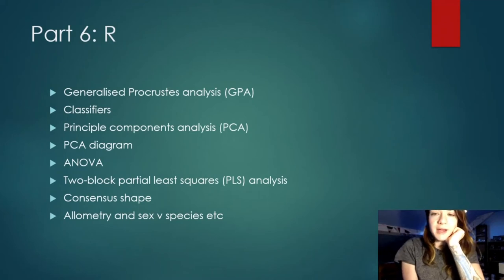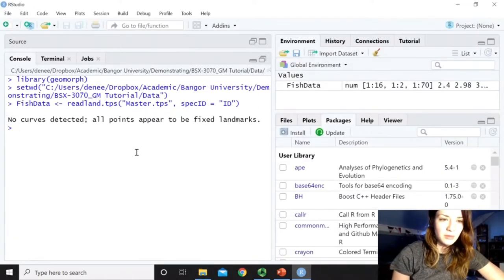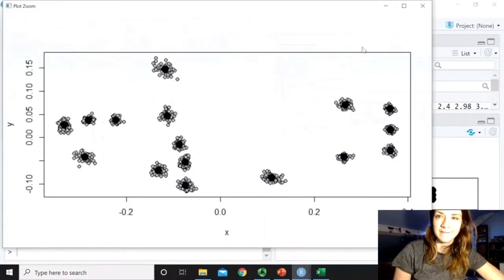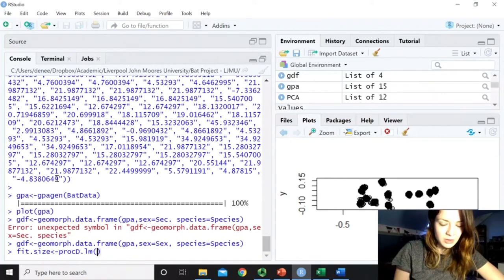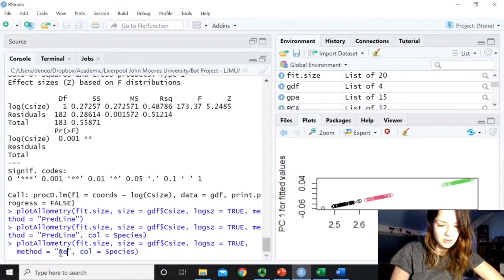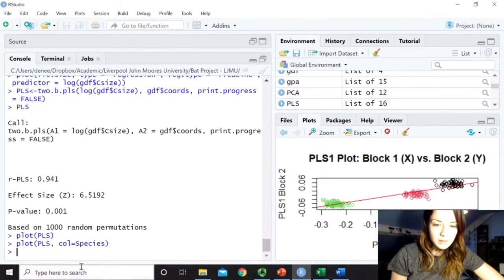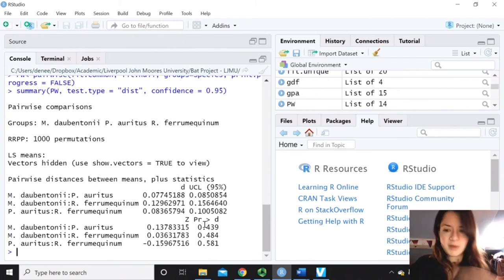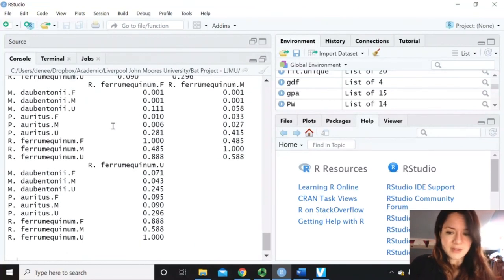Geometric morphometrics: Part 6 R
Part 6 of the geometric morphometric video series, an overview of how to use the geomorph package within R.

NOTE: YouTube will no longer allow annotations, so I'll have to put this here instead. At about 7:30, I make a mistake when reading in the latitude and longitude. I read them in as factors. However they are vectors. So instead of Latitude = factor(c("x", "x"...) I should have just used Latitude = c(x, x).